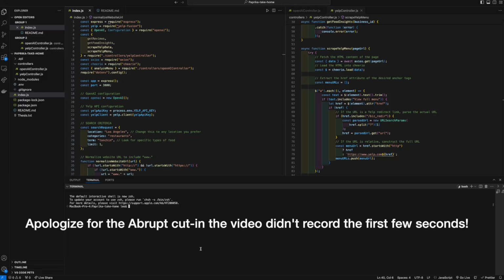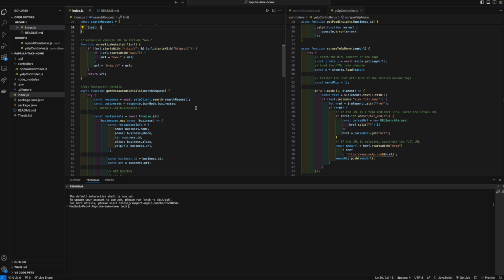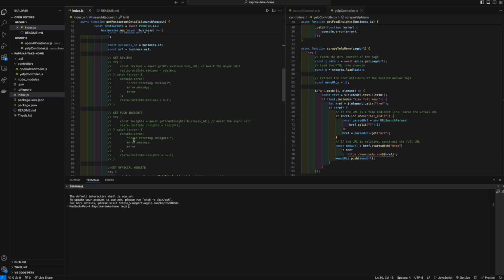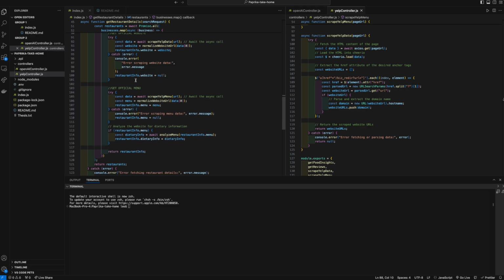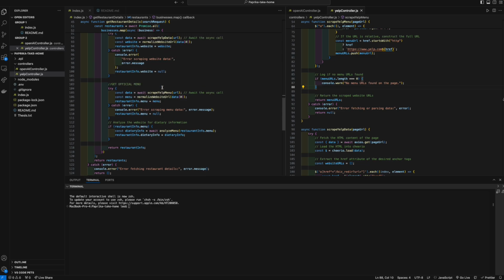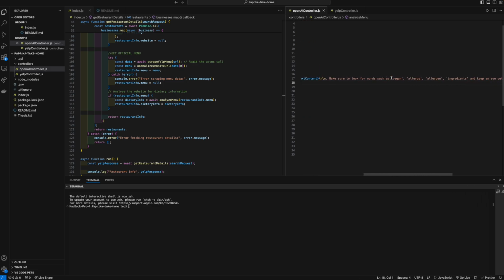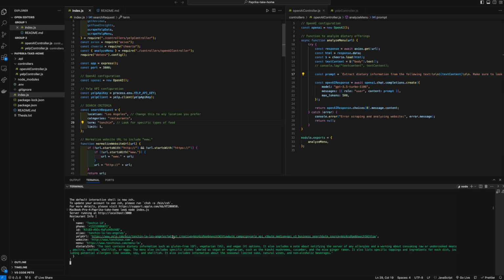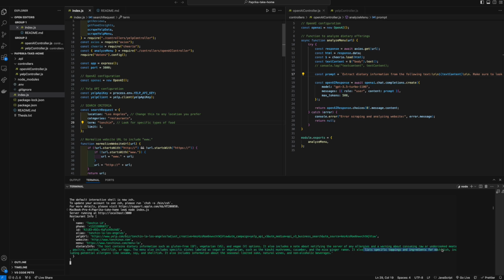Paprika Backend OpenAI project